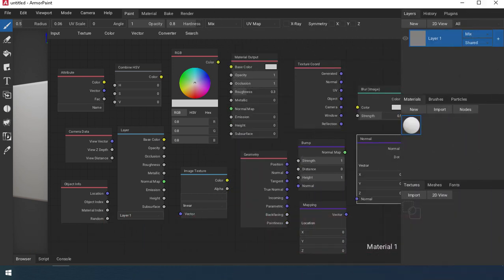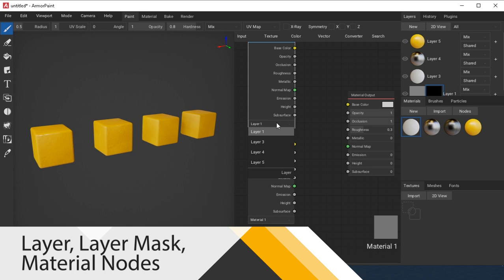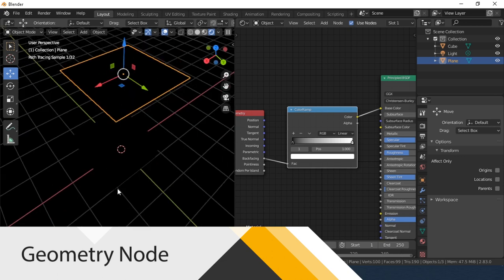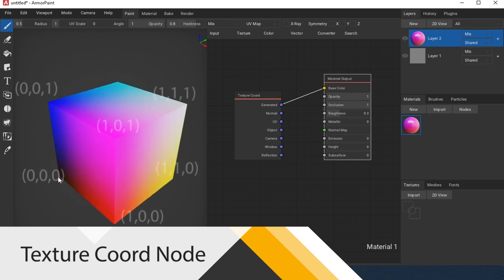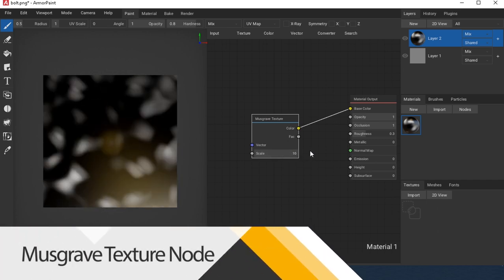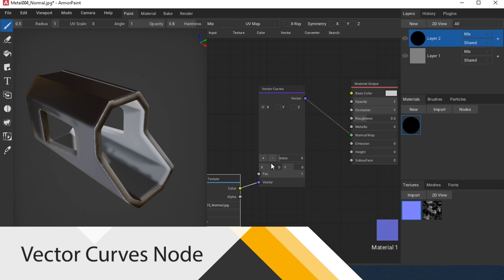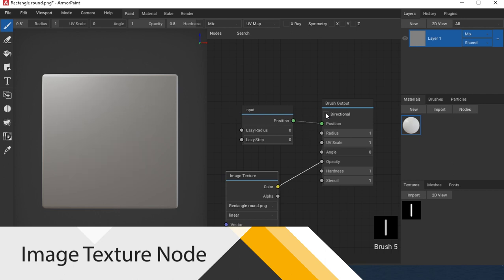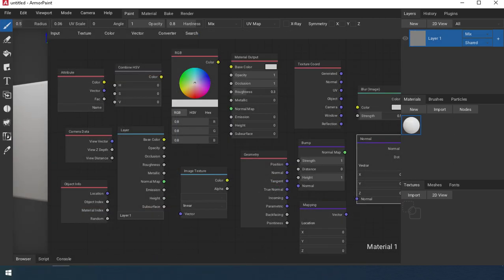ArmorPaint. All nodes explanation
Hello everyone, at your request, I made a video about all the nodes.
This is not an official guide, I could be wrong.
Timestamp:
Material editor
0:26 Node Attribute
02:04 Node Camera data
02:50 Nodes Layer, Layer Mask, Material
03:40 Node Fresnel, Layer Weight
04:00 Node Geometry
06:12 Node Object Info
07:34 Node RGB
07:49 Node Value
07:57 Node Texture Coord
09:45 Node Brick Texture
10:03 Node Checker Texture
10:12 Node Gradient Texture
10:28 Node Image Texture
10:31 Node Magic Texture
10:39 Node Musgrave Texture
10:45 Node Noise Texture
10:52 Node Voronoi Texture
11:06 Node Wave Texture
11:11 Node BrightContrast
11:16 Node Gamma
11:31 Node Blur (Image)
11:41 Node HueSatVal
12:04 Node Invert
12:13 Node MixRGB
12:30 Node Bump
12:45 Node Mapping
13:01 Node Normal
13:13 Vector curvs Node
13:34 Node Color Ramp
13:54 Node RGB to BW
14:04 Node Separate RGB
14:18 Node Separate HSV
14:32 Node Separate XYZ
14:47 Node Math
14:01 Node Vector Math

Brush editor
15:11 Node  Input
15:35 Node Image Texture
16:27 Node Random
17:20 Node Vector
17:40 Node Time